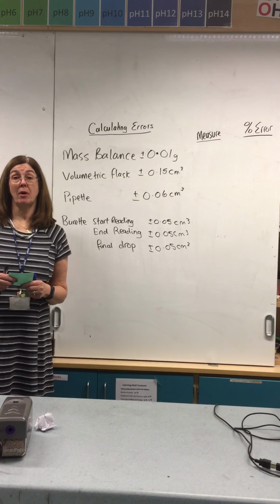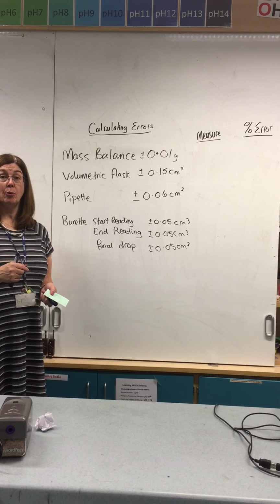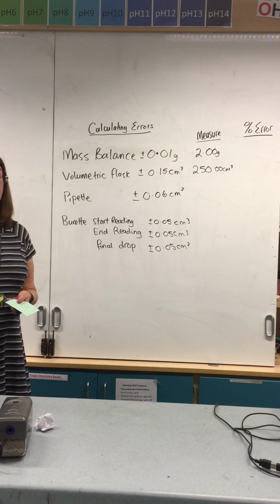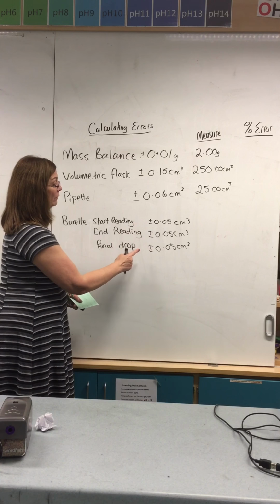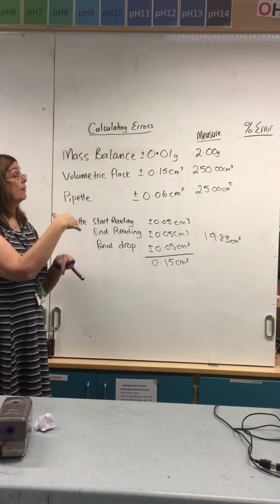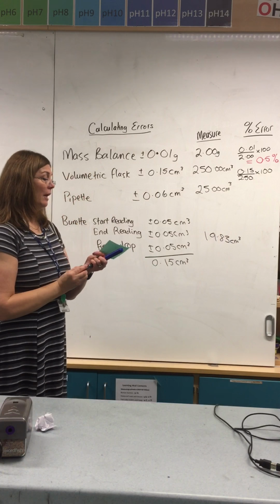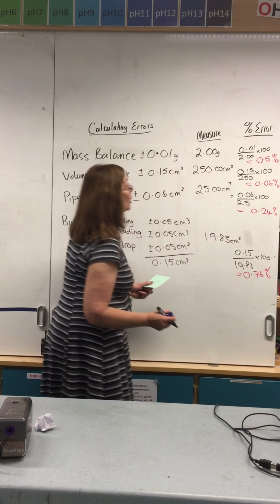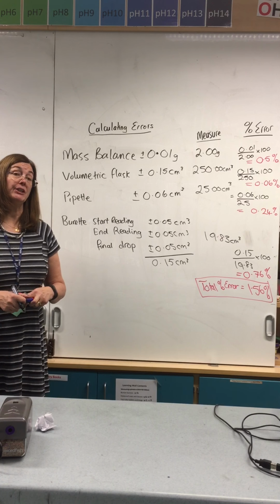Calculating Equipment Error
Description of how to calculate equipment error